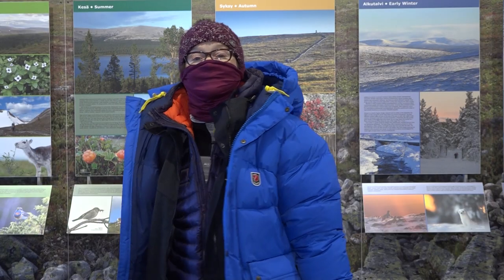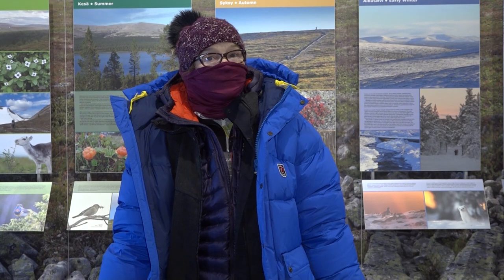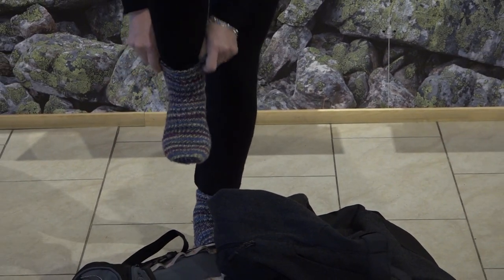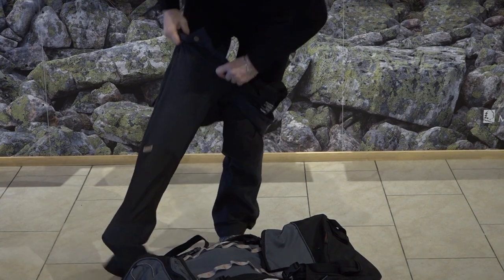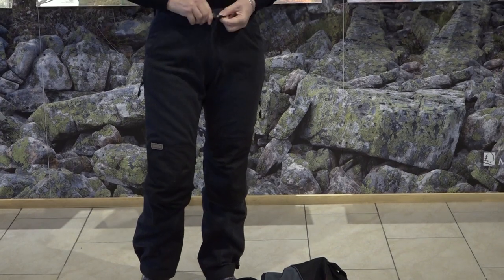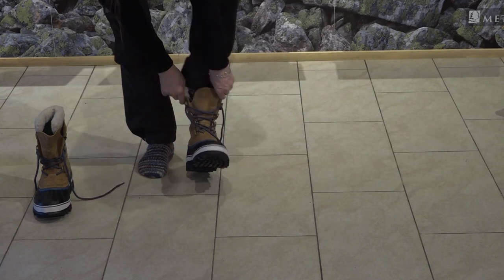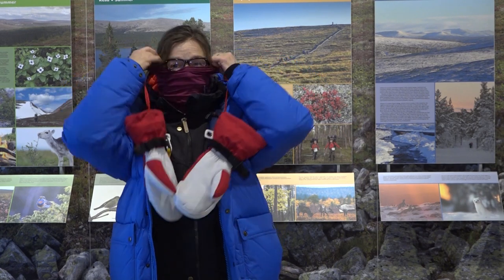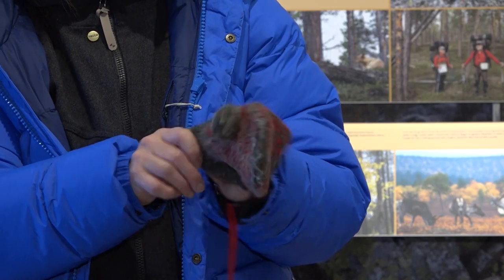How to dress for the arctic winter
Arctic Winter